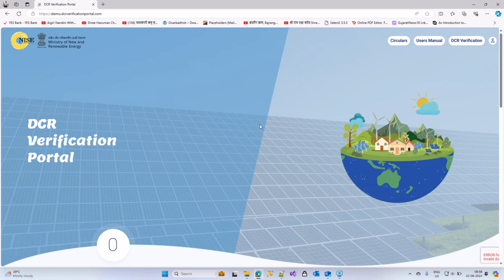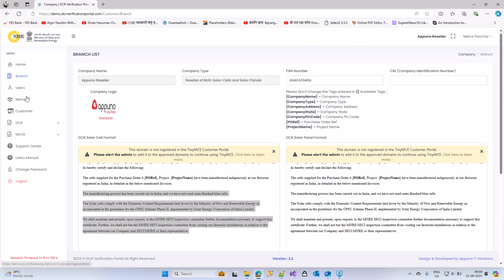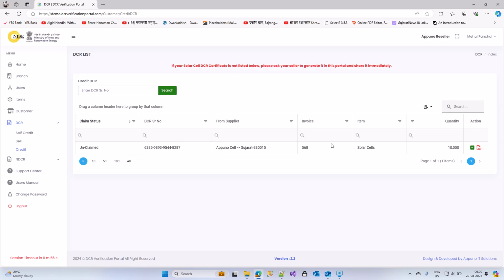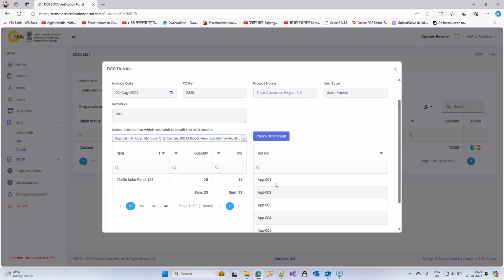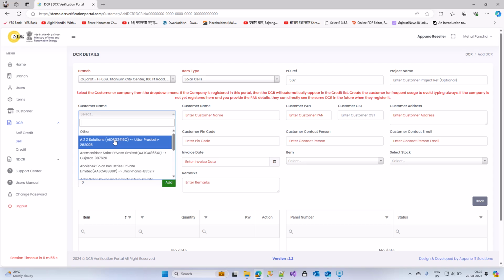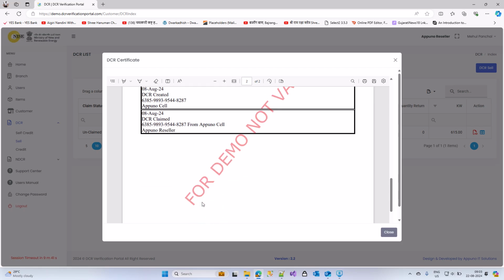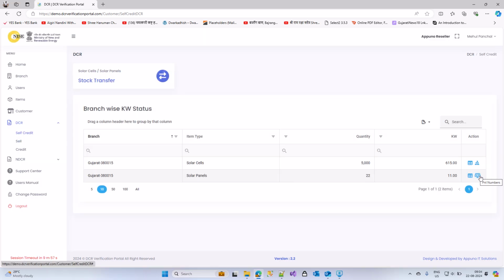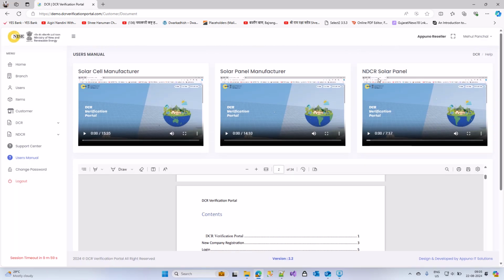DCR SOLAR PANEL VERIFICATION PORTAL